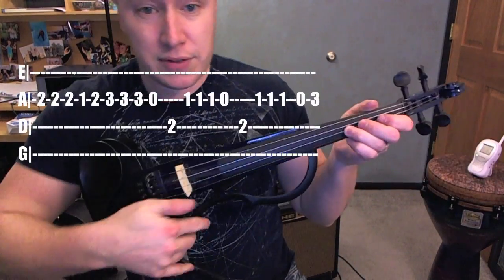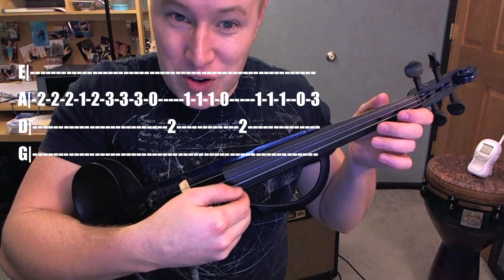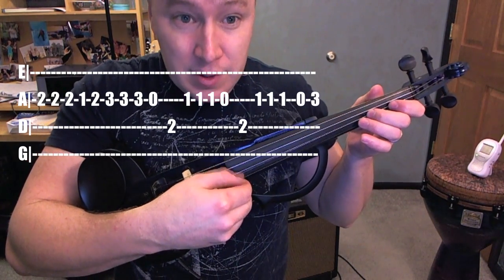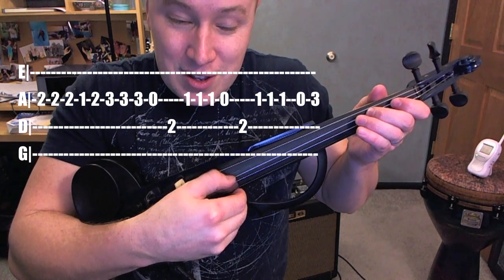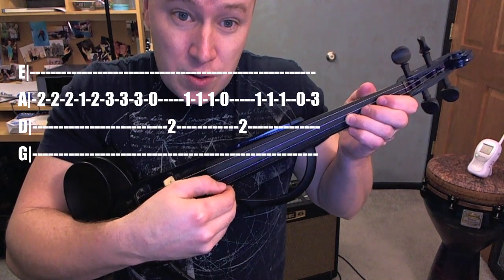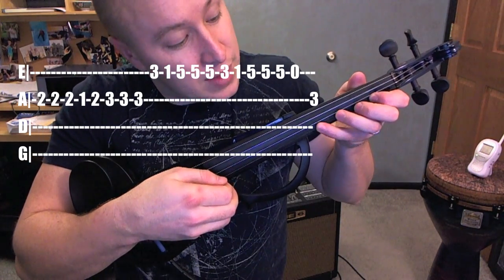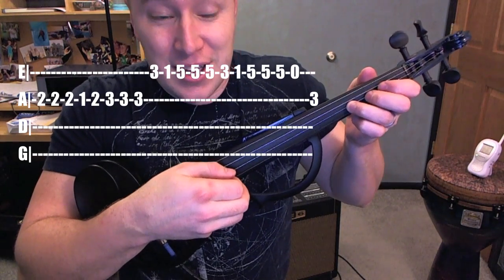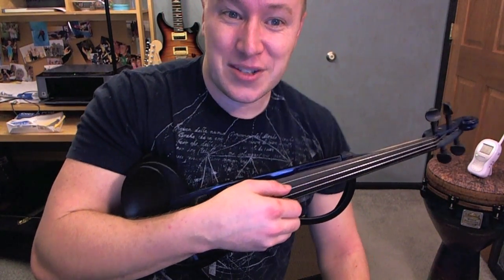Don't You Worry Child- Violin Lesson- Swedish House Mafia (Todd Downing)